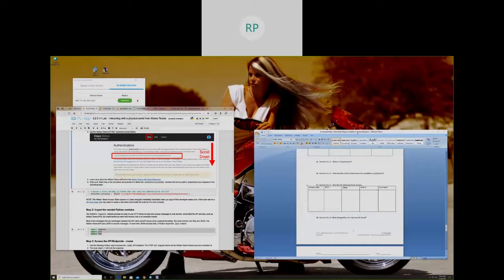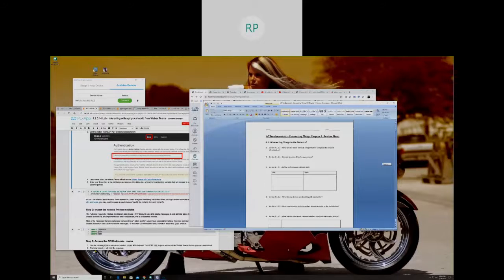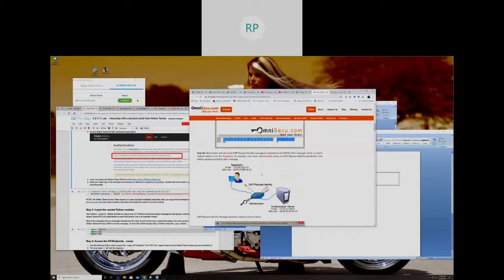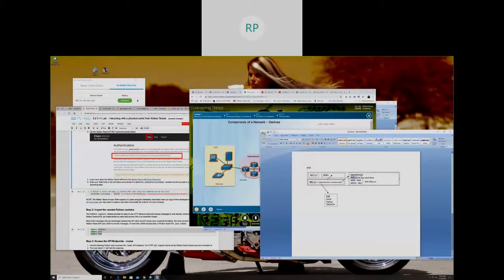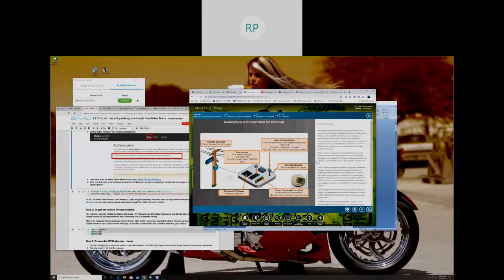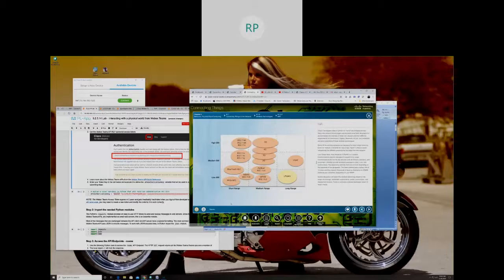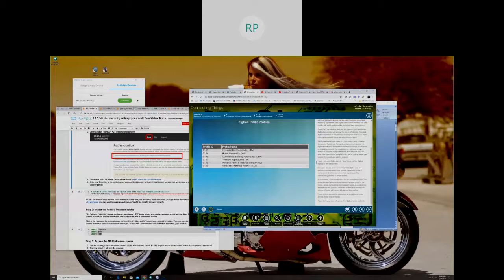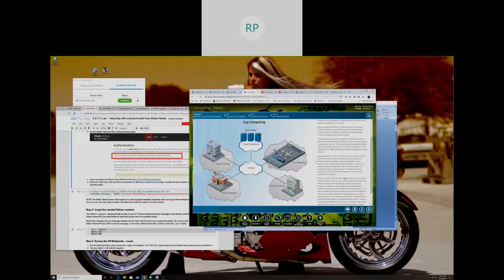Chapter 4 Study Guide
Reviews the Chapter 4 topics